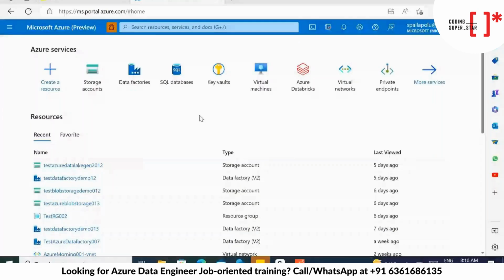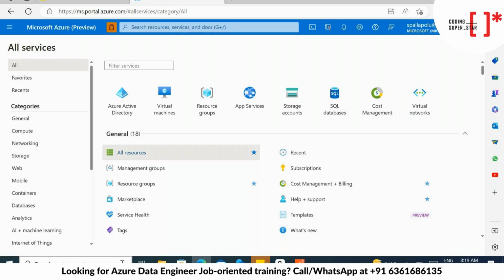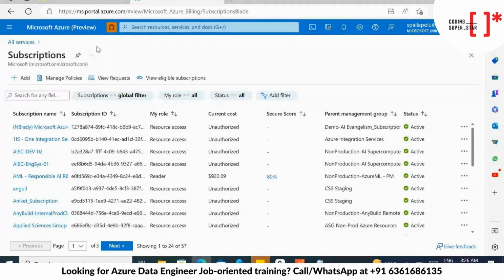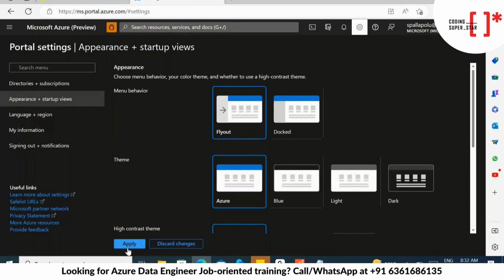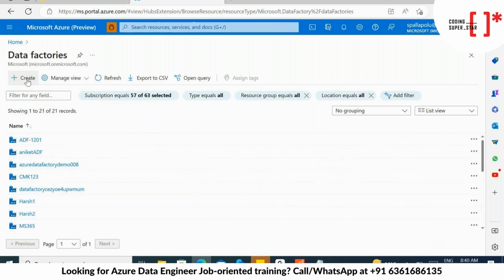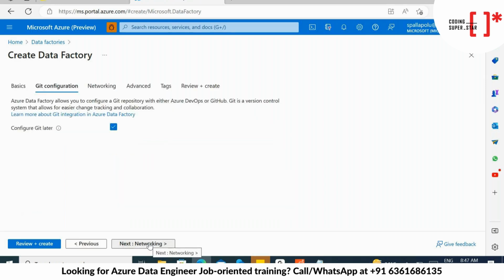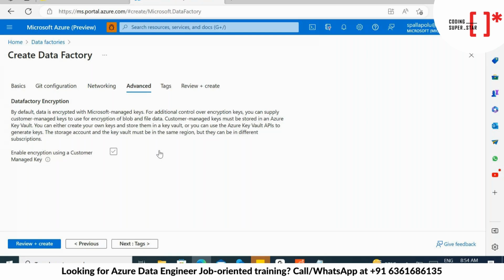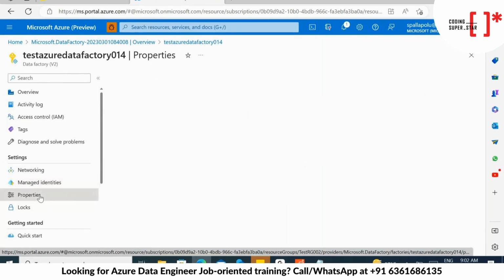Azure Data Engineer Bootcamp - Class 3 | Kickstart Your Data Engineering Career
"Exploring Career Growth as an Azure Data Engineer"

Curious about a career as an Azure Data Engineer? This field is gaining traction as companies rely more on data to guide their decisions. Let's explore why this could be a great path for you and how it can boost your career growth.

Why Become an Azure Data Engineer?
High Demand:
Companies everywhere need skilled data engineers to manage their data. As an Azure Data Engineer, you’ll have expertise in Microsoft Azure, one of the top cloud platforms. This makes you a valuable asset to many businesses.

Good Pay:
Data engineering is a well-paying field. With the demand for data skills increasing, salaries are also on the rise, making it a financially rewarding career choice.

Diverse Career Options:
You can work in various industries, like healthcare, finance, or tech, giving you the flexibility to find a job that suits your interests.

Career Growth:
Starting as a data engineer opens doors to roles like data architect or engineering manager. With experience, you can move up to positions that influence important business strategies.

Continuous Learning:
The tech world is always changing, and as a data engineer, you’ll have plenty of opportunities to learn new tools and techniques, keeping your skills sharp and relevant.

Making an Impact:
Your work will help turn raw data into insights that guide important business decisions, making your role essential to the success of your company.

How to Start Your Career as an Azure Data Engineer:
Learn the Tools: Get familiar with technologies like Azure Data Factory, Azure Databricks, and Apache Spark. Knowing Python and SQL is also important.
Get Certified: Certifications like the Microsoft Certified: Azure Data Engineer Associate can prove your skills and make you stand out to employers.
Gain Experience: Work on projects or internships to gain hands-on experience and show employers what you can do.
Network: Connect with other professionals in the field to learn from them and discover new opportunities.
Starting a career as an Azure Data Engineer can lead to a fulfilling and prosperous future. Whether you’re just beginning or looking to move up, this field offers a chance to grow and make a difference in the world of data.